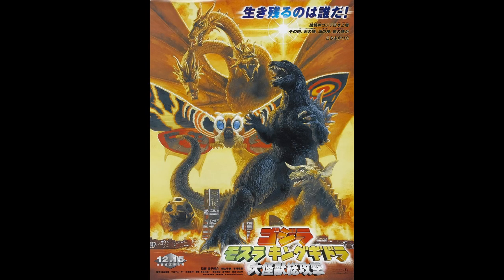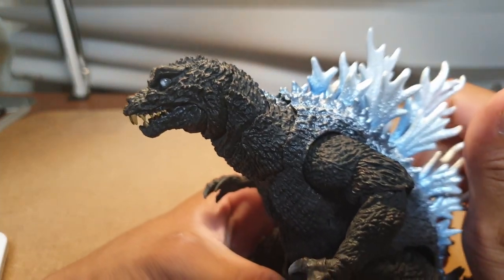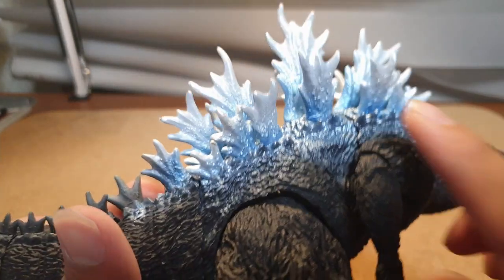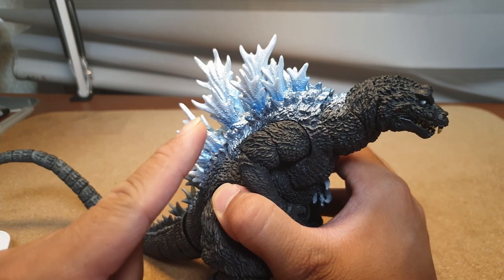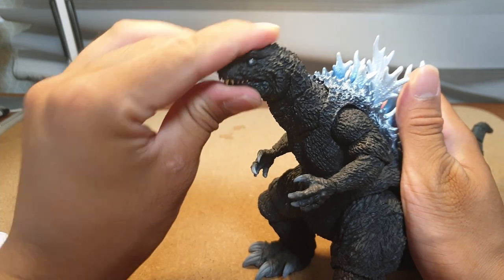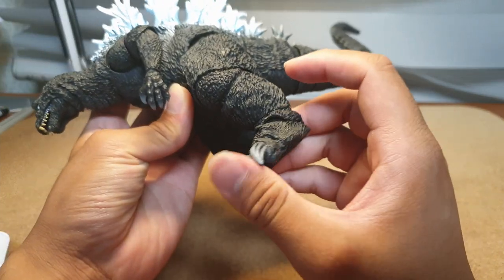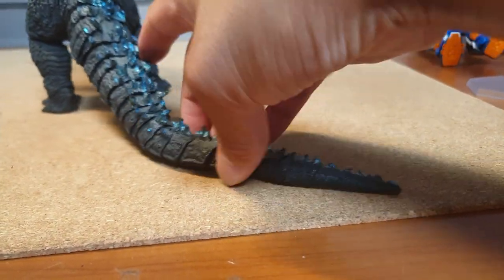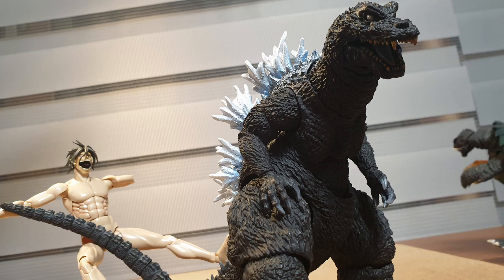SH Monsterarts Godzilla(2001 Ver.) Review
To return back to the glory of Kaiju and the SH Monsterarts line, why not use this opportunity to review a fan favorite version of the Big G and has left a lasting legacy on both the franchise and the kaiju community